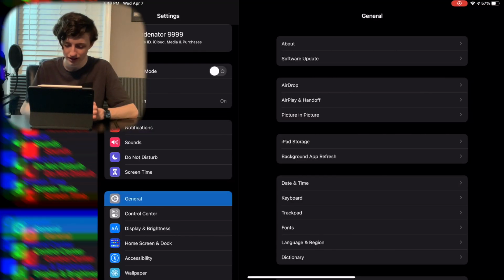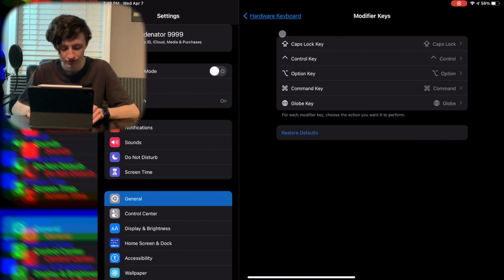Magic Keyboard Case Unboxing!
It's Magic!